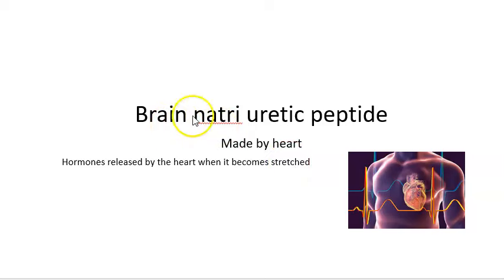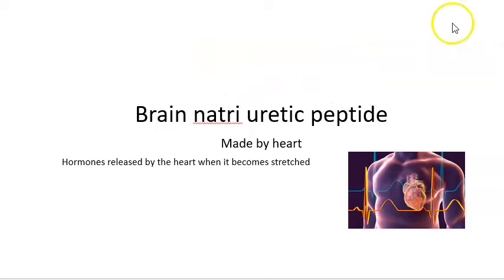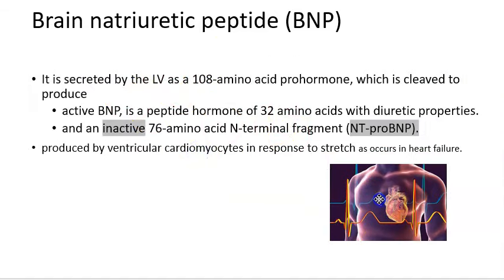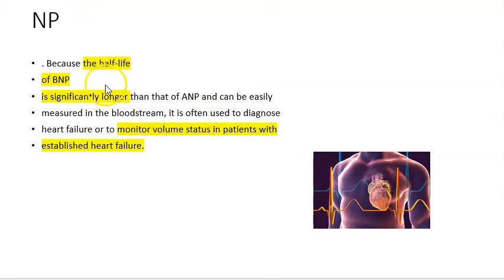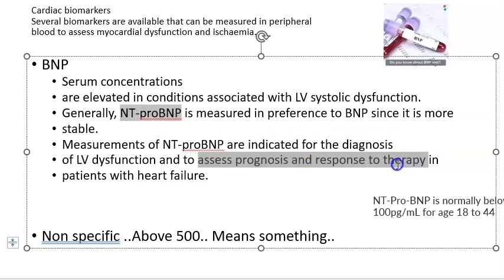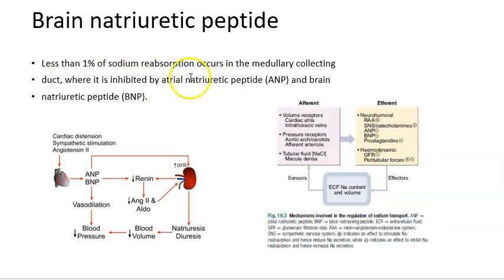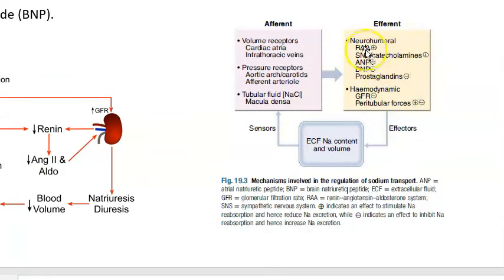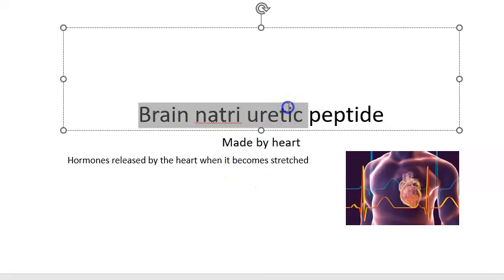Medicine Brain NatriUretic Peptide Heart Hormone ANP BNP Heart failure Ventricle Blood test marker